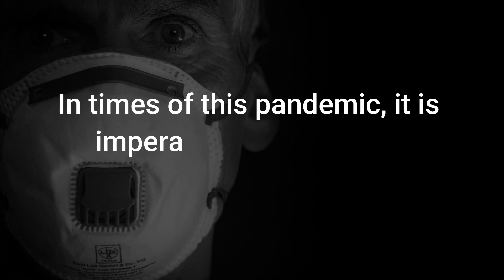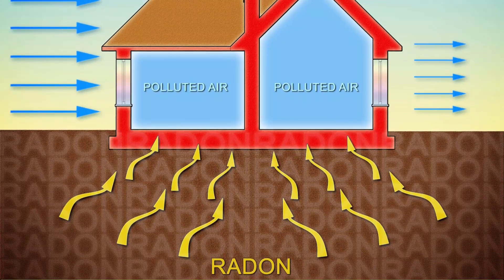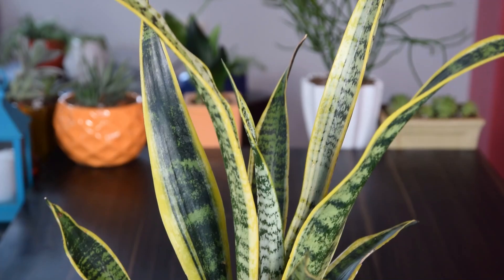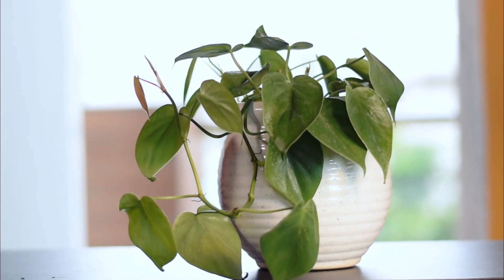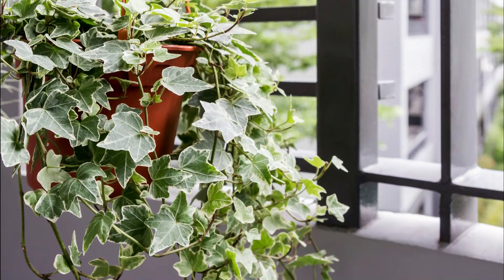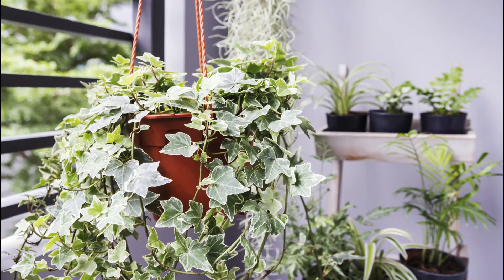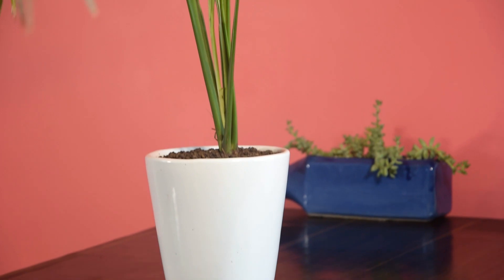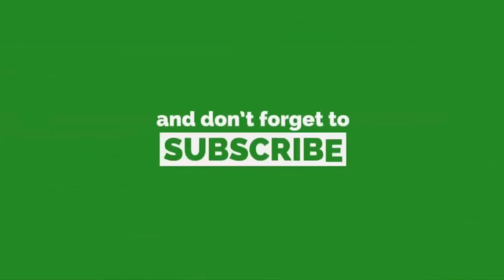10 Houseplants for Healthy Lungs (Proven By Science)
If you are worried about indoor air pollution and want to take care of your health, then grow these Houseplants for Healthy Lungs.
In times of this pandemic, it is imperative that you take good care of your health, especially the respiratory system. Exposure to Volatile Organic Compounds (which are 10 times higher indoors than outdoors), Particulate Matter, Polluting Gases like Nitrogen Oxide and Radon, and Contaminants like Asbestos are commonly found inside homes.

Long exposure to these causes many respiratory issues, lung cancer, and even premature death. If you want to stay away from such troubles
Why is This Serious?
According to WHO, around 4 million people in the world die due to indoor air pollution prematurely.
According to the official environment protection website of the United States government–VOCs are 10 times higher indoors than outdoors.
Shockingly, 50% of pneumonia deaths in children under 5 are due to indoor air pollution.
EPA estimates that 1 out of every 15 American homes has higher Radon levels. Radon is a radioactive gas that causes severe lung problems like lung cancer.

Why You Must Take Care of Your Lungs More?
Generally, people don’t give much attention to lung health, but due to the covid outbreak, things have changed, and now we are more concerned about taking care of our lungs to keep them safe from any possible chances of infection.
As this recent outbreak has forced people to work from home, more and more are spending close to 70-80% of their time indoors, which makes them exposed to the indoor air pollutants, commonly found in most homes, which over a long period of time can cause oxidative stress and decreased lung function. Plenty of air circulation and plants are important in homes today for a healthy lifestyle and lungs.